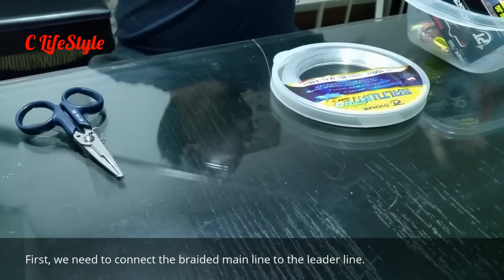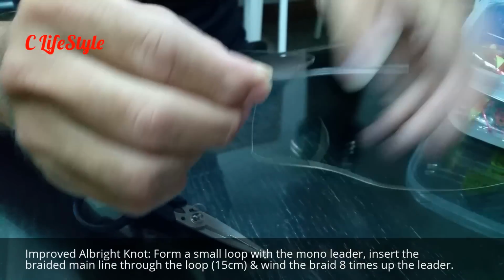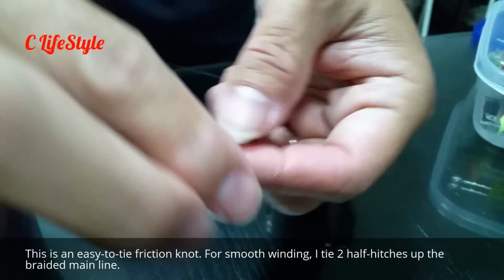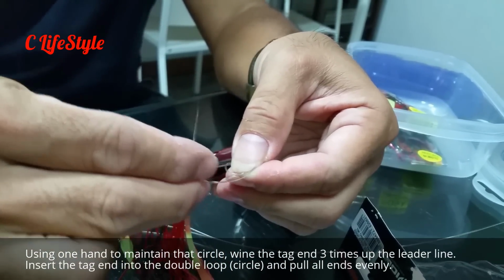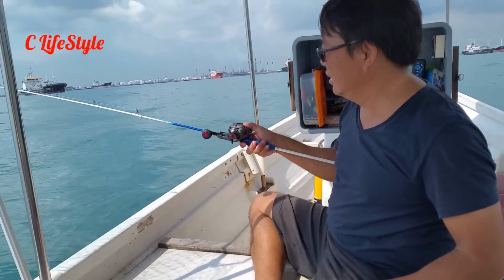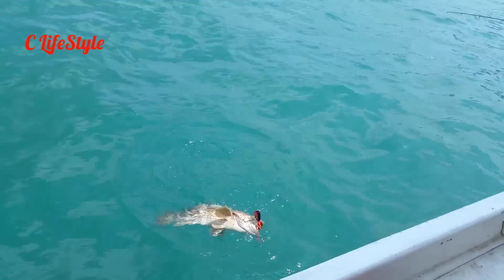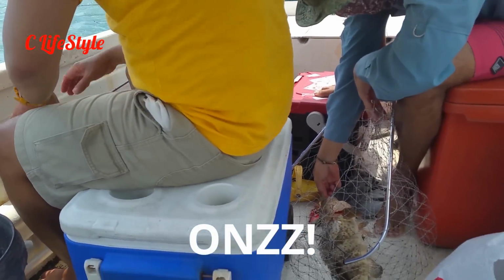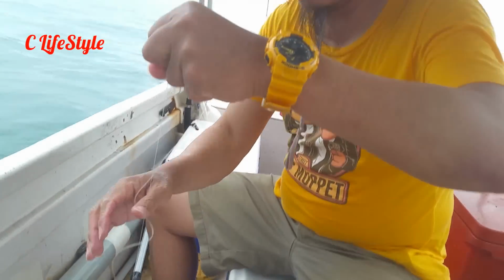How to rig up for Madai Fishing - Improved Albright and Double Clinch Knot Ep 38.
Here I demonstrate how I rig up for Madai Jig fishing just before my trip. I will show how to connect my braided main line to my monofilament leader with an Improved Albright Knot and how to tie the leader to the Madai Jig with a Trilene Knot or a Double Clinch Knot.

Watch the full trip video in Season 4 Episode 3 of C LifeStyle's Onzz Fishing Singapore.